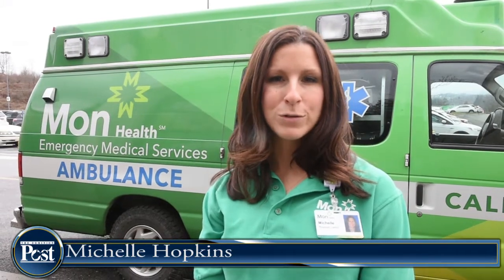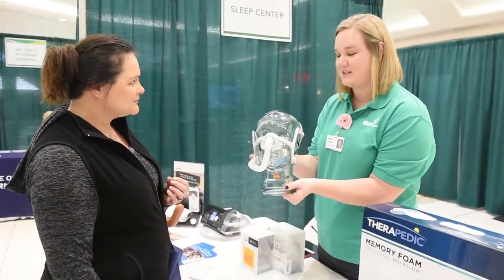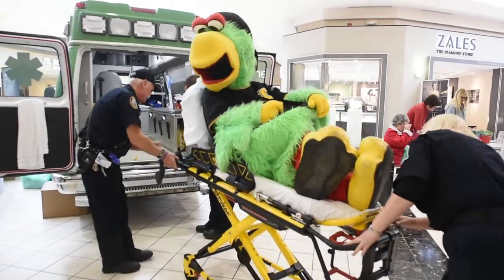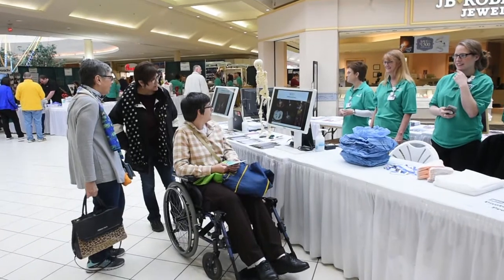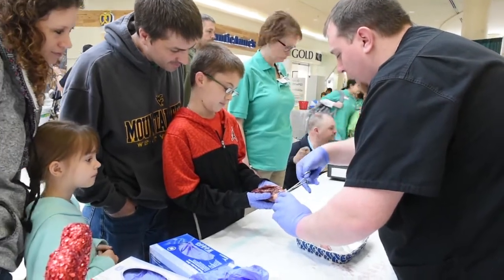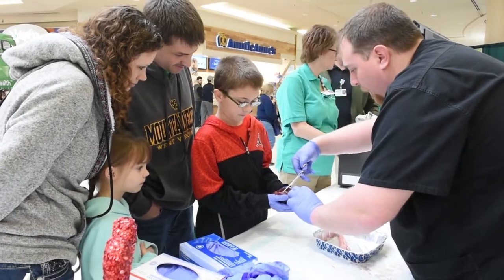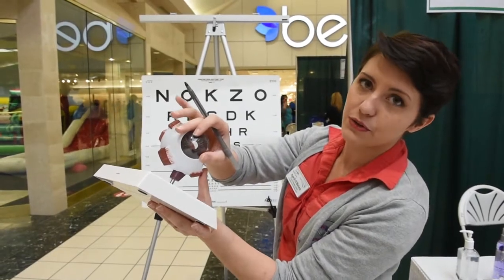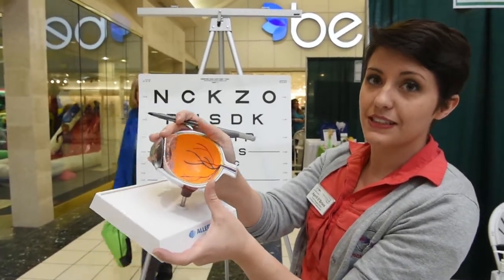Mon Health Medical Center HealthFair 2-23-18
The Mon Health Medical Center hosted their annual HealthFair at the Morgantown Mall in Westover. Locals are welcome to participate.